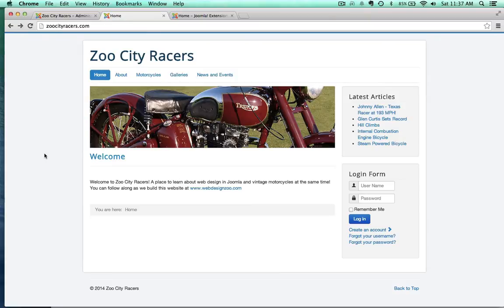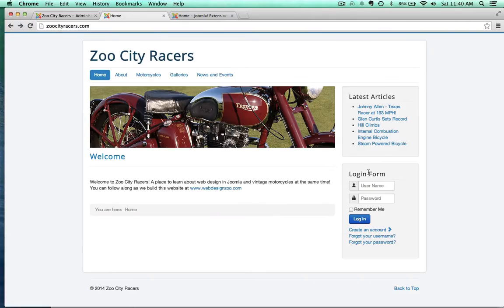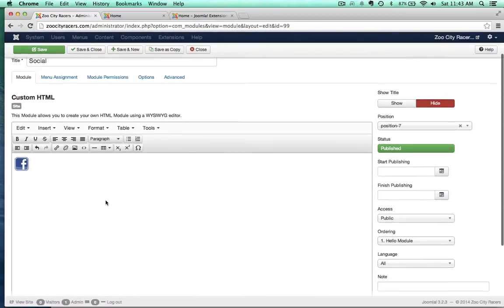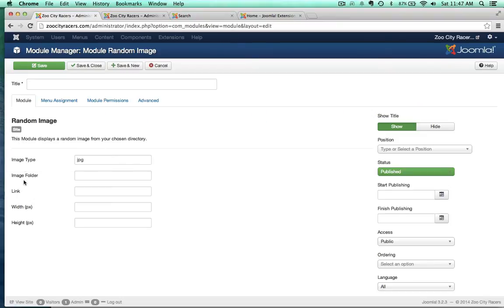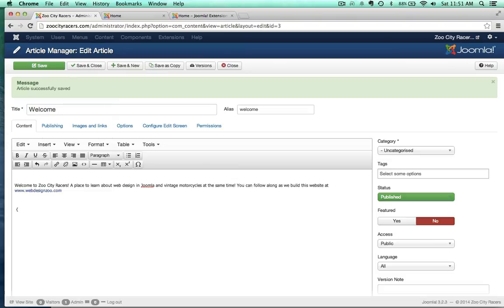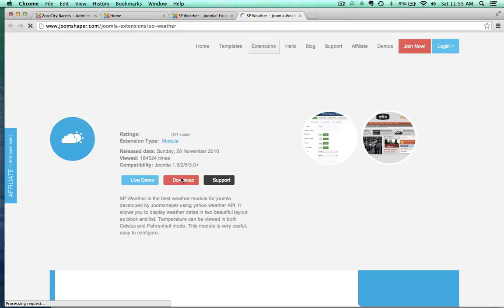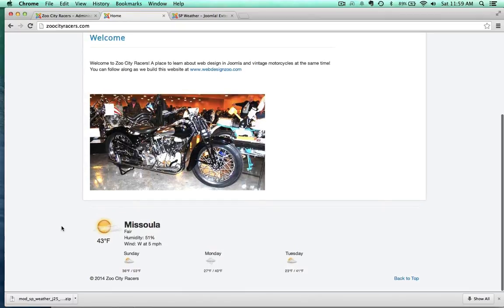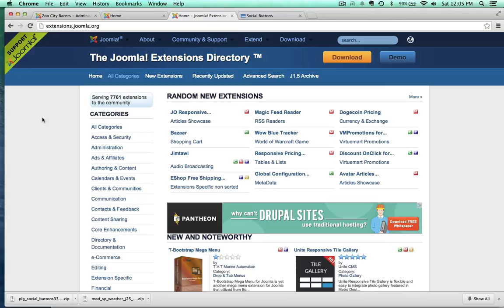Joomla 3 Tutorial - Lesson 4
Build a complete and content rich website using Joomla 3! In this fourth video tutorial we will take a look at using Joomla modules. This video is part of a larger series on web design that you can follow